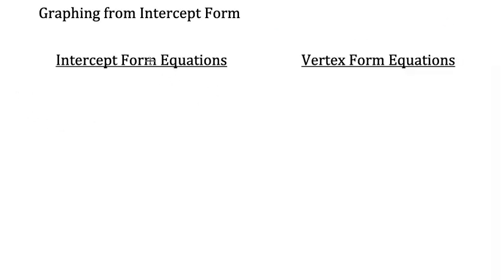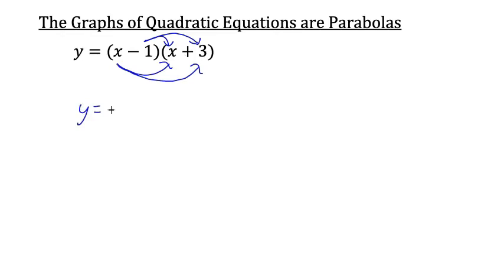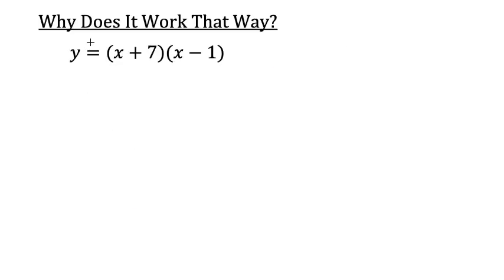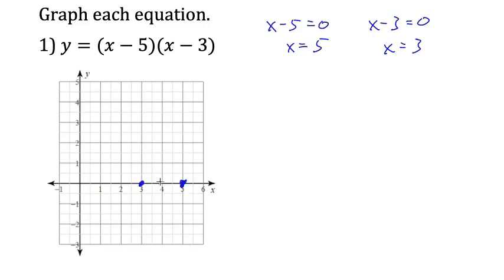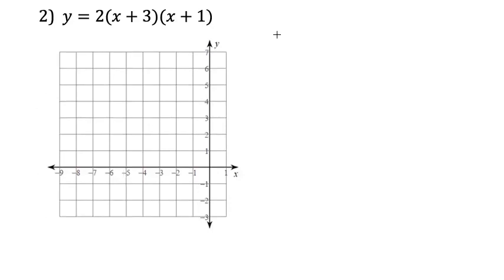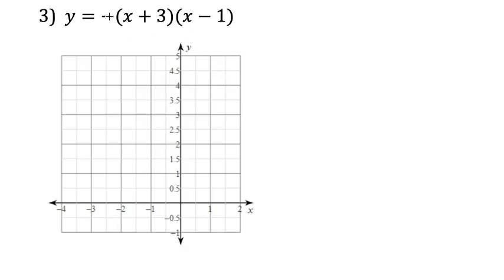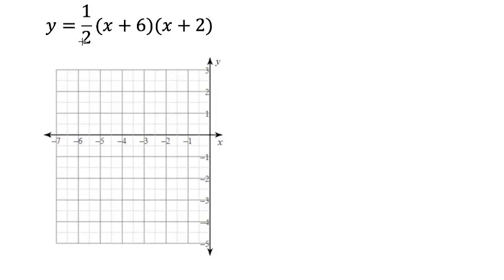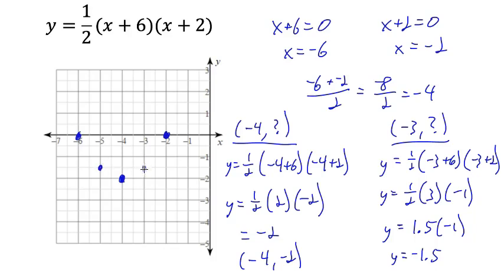Graphing Quadratic Equations in Intercept Form